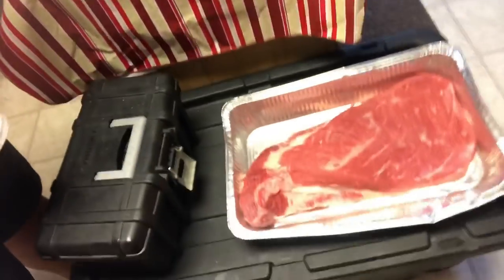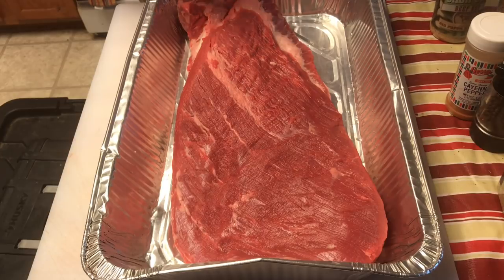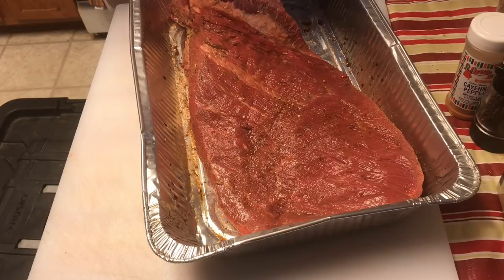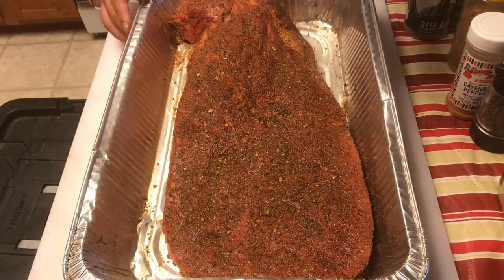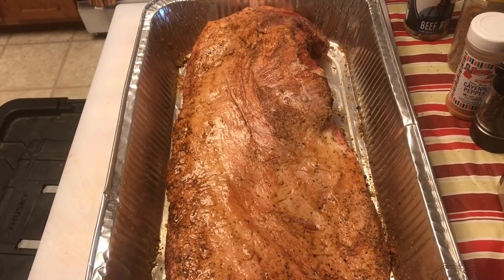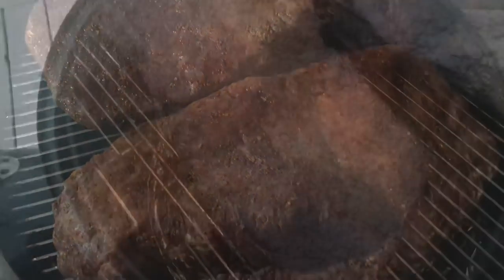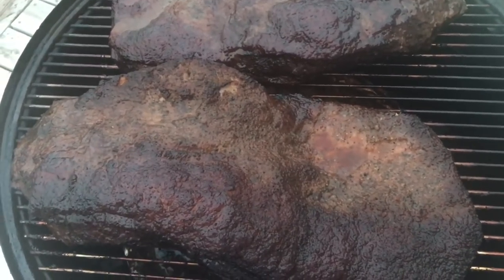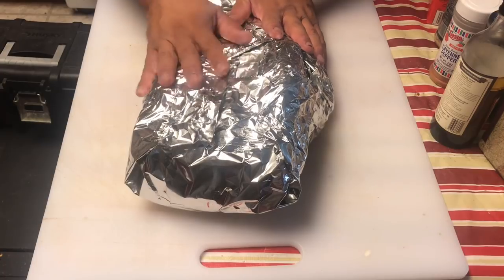How To Smoke A Brisket On The Weber Smokey Mountain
So since I had a couple of briskets to smoke I decided to show you how I cook briskets on the Weber Smokey Mountain.
Brisket cooked on my Weber Kettle:
If you'd like to help support making it possible to keep this content coming click the link below, I'd truly appreciate it... PayPal Instagram